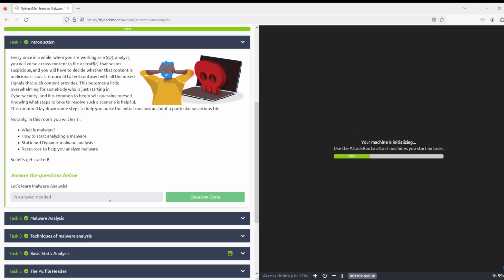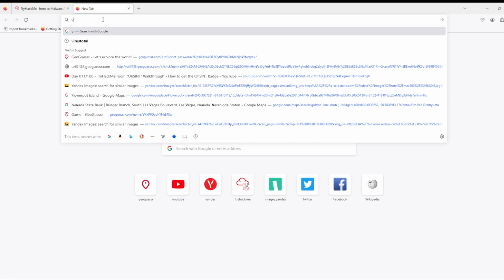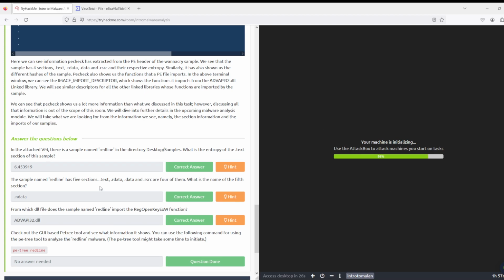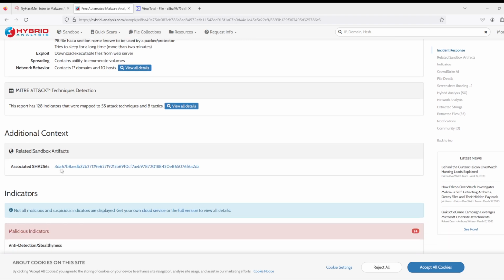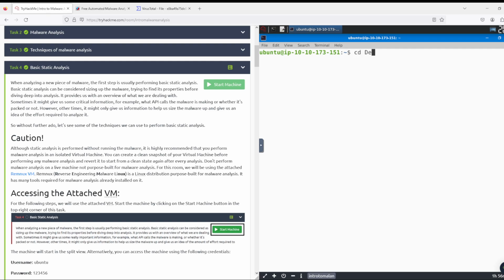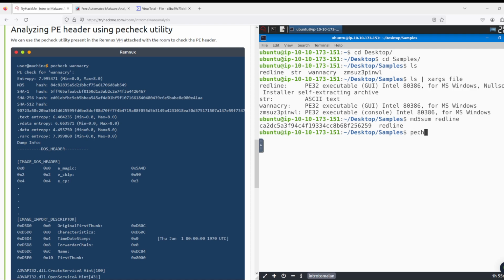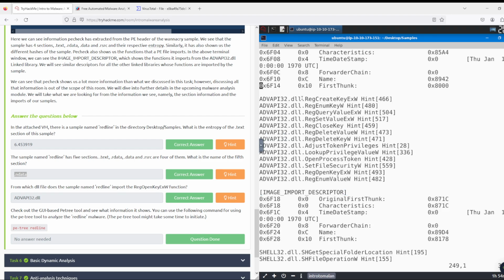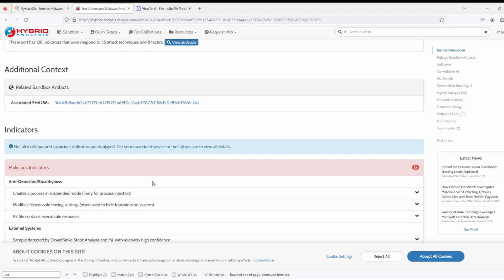[Walkthroughs] TryHackMe Room "Intro to Malware Analysis" | SOC Level 1 Learning Path